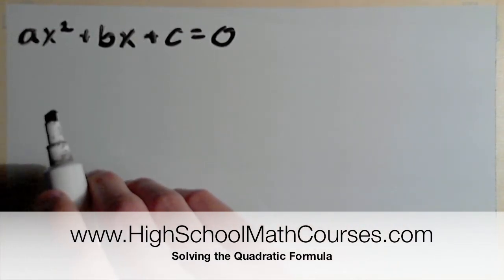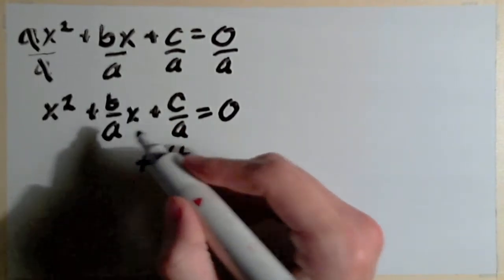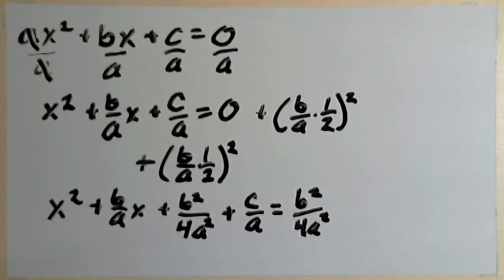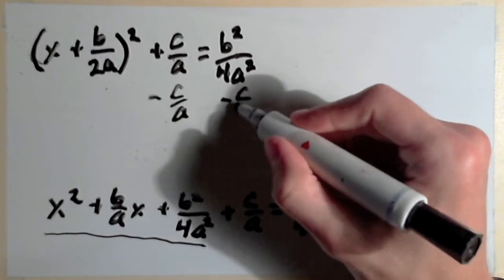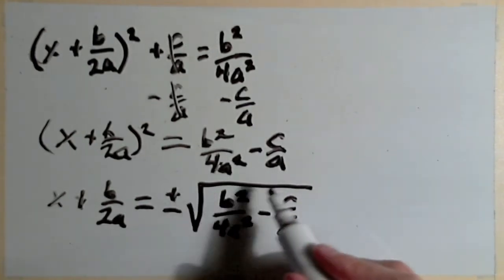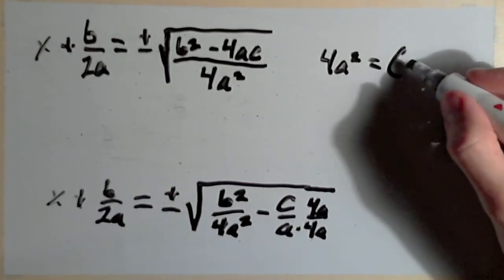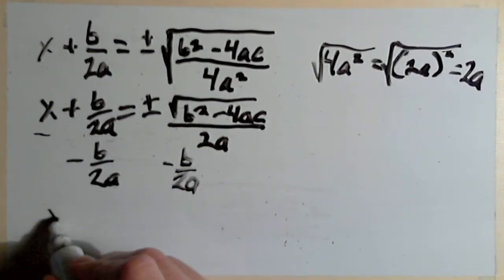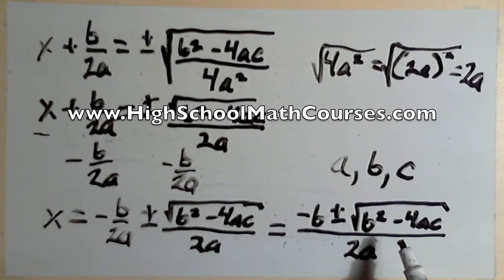What is the Quadratic Formula - High School Math Courses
This video shows how to derive the quadratic formula by solving the quadratic equation. If you find this video helpful, then please like or share the video using one of the links above. where math courses make sense.